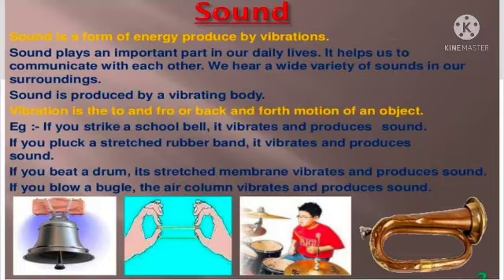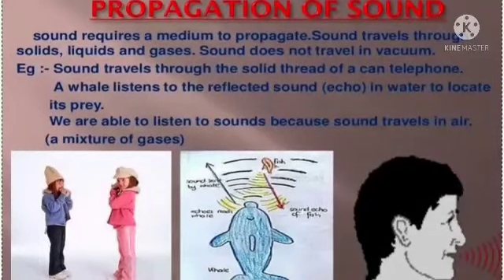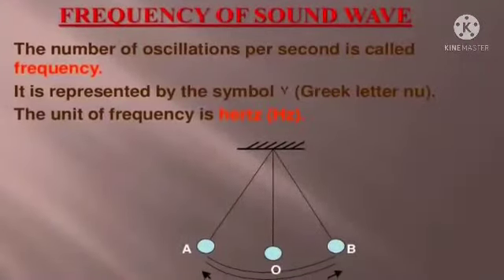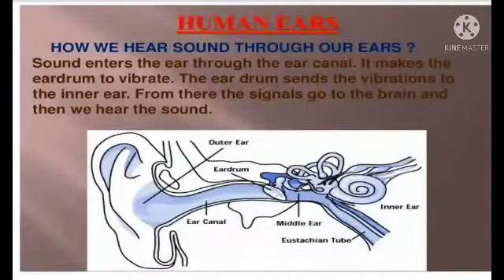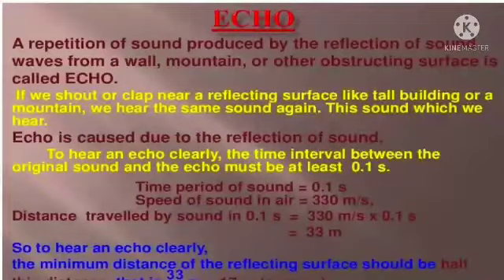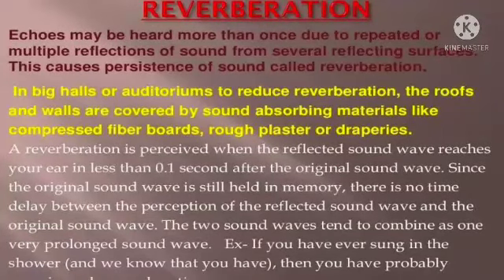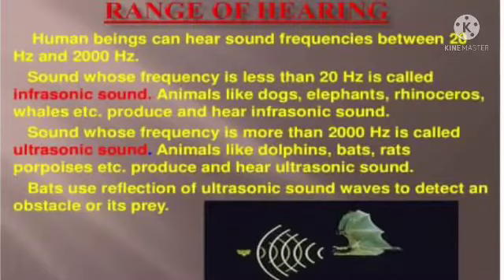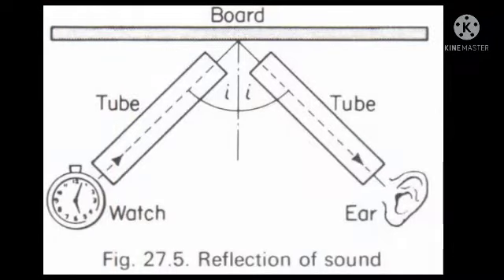karnatakaboard 8sciencesound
8th std science, sound